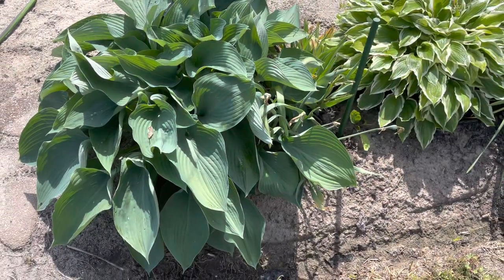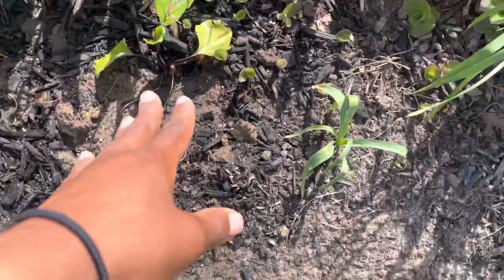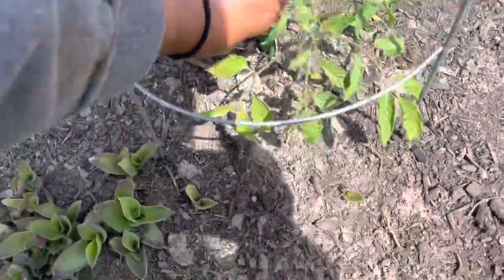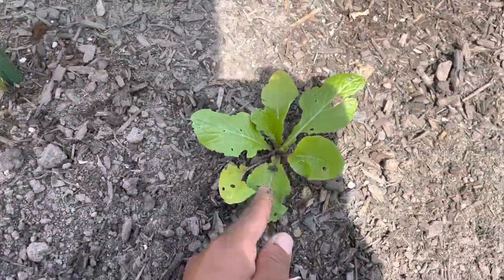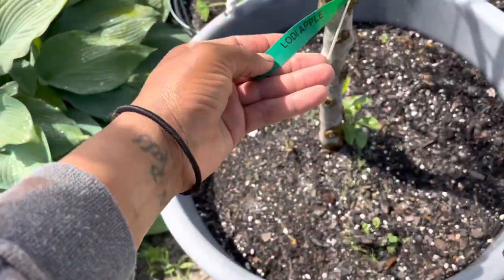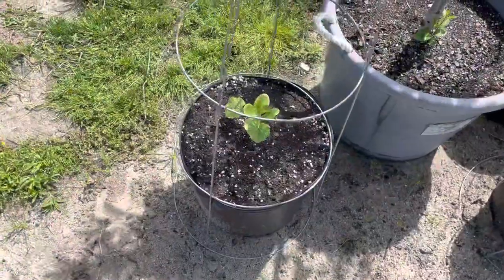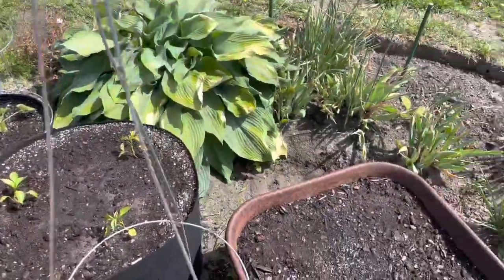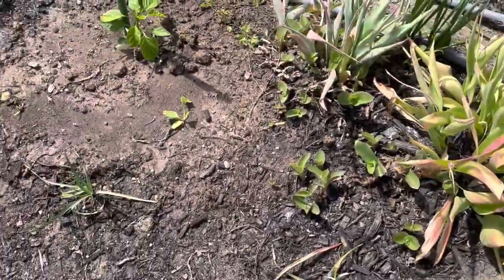Garden Tour 2023 Small Suburban Homestead Grow Tomatoes, Pepper, Vegetable And Fruit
Our channel is dedicated to helping you create a bountiful garden in your backyard, no matter how small your space may be.
Our videos feature practical tips and advice on everything from choosing the right plants for your climate and soil, to composting and pest control. We'll show you how to grow a variety of fruits and vegetables, including tomatoes, peppers, cucumbers, strawberries, and more.
We'll also take you through the process of starting your own seedlings, planting and maintaining your garden, and harvesting your crops. And for those who are new to gardening, we have plenty of beginner-friendly videos to help you get started.
Our channel is all about promoting sustainable living and helping you become more self-sufficient. Whether you're a seasoned gardener or just starting out, we have something for everyone. Happy Homesteading 🙏🏽

                      Garden Supplies:
Vivosun Heat Mat
Gorilla Cart Gor 400
15%off for all HISEA product